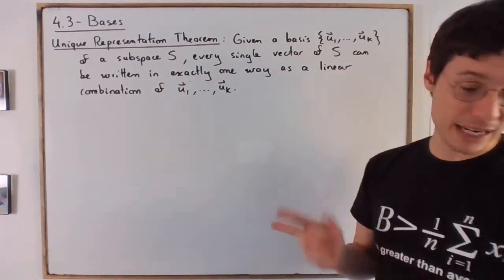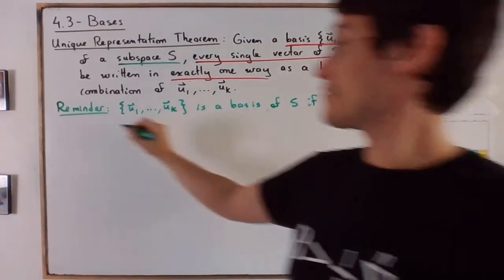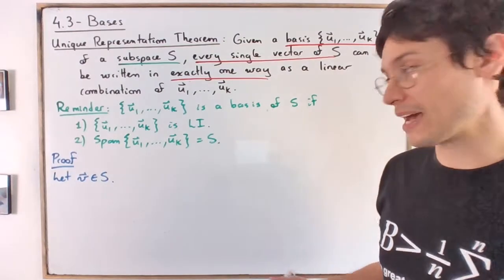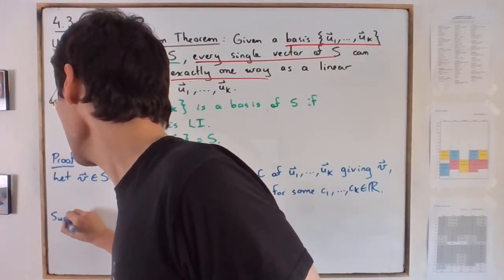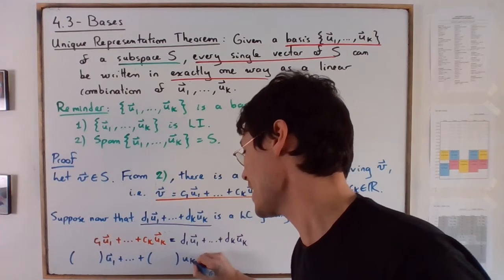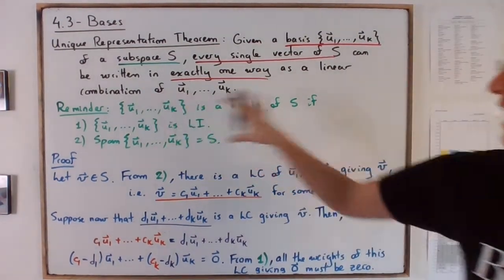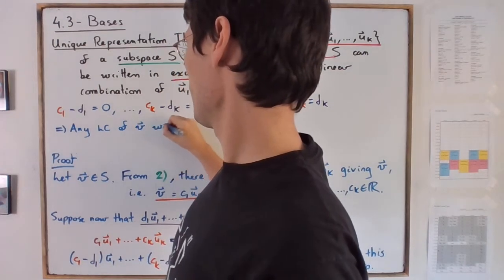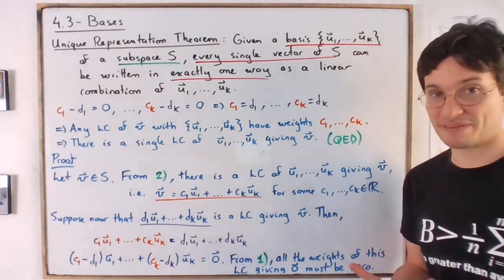NYC - 4.3 - Unique Representation Theorem (Proof of)